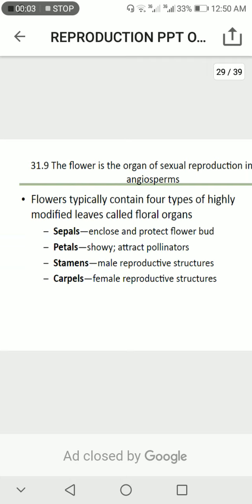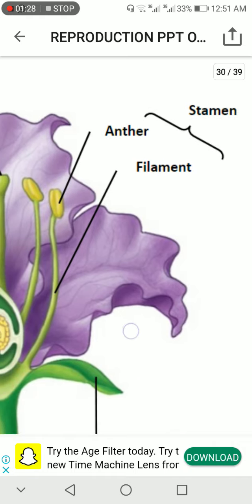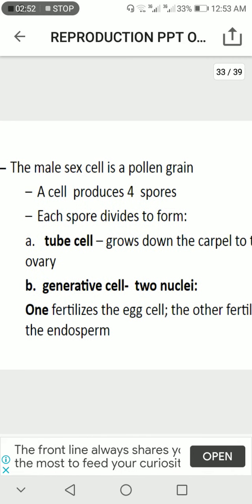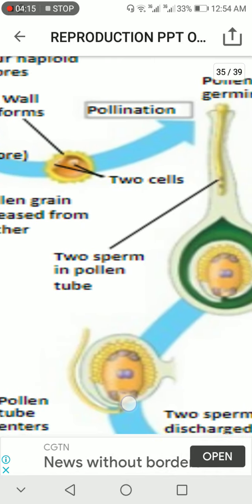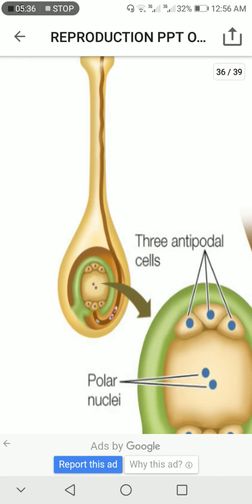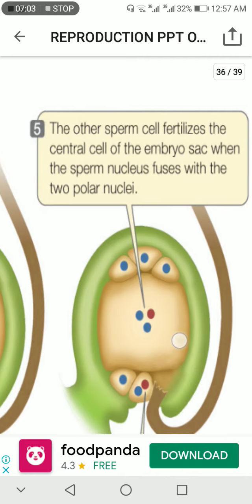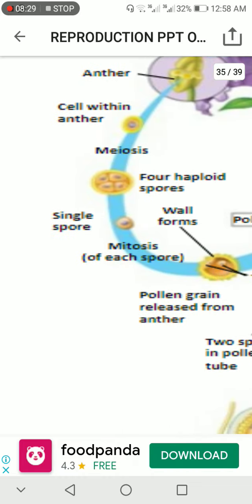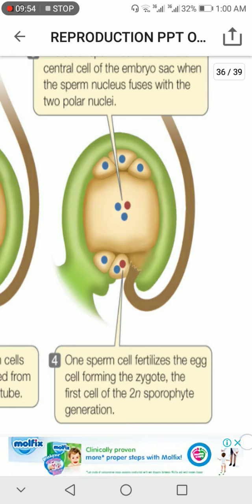Reproduction in plants part 3 biology olevels 5090